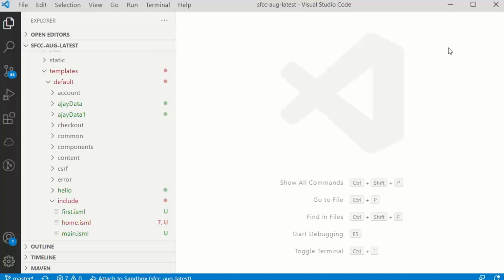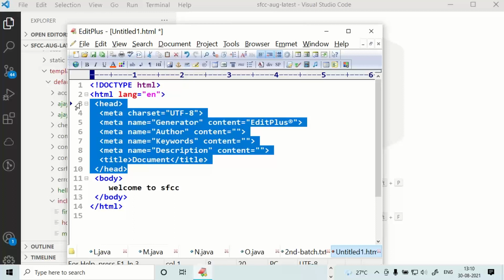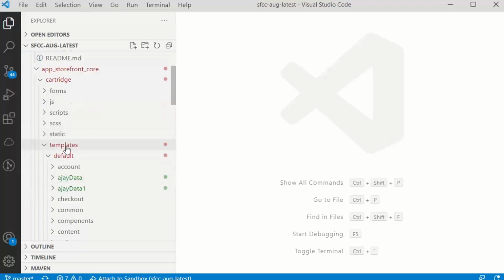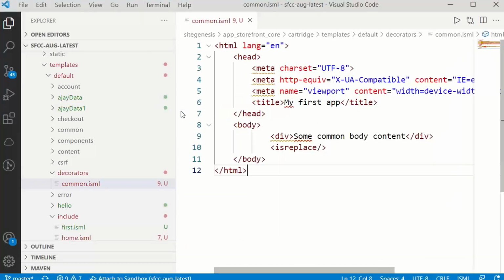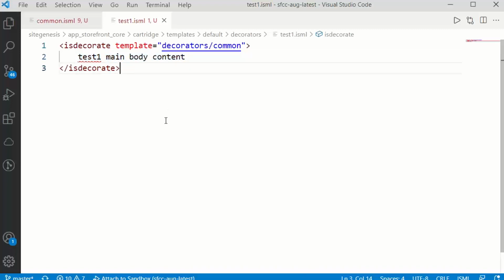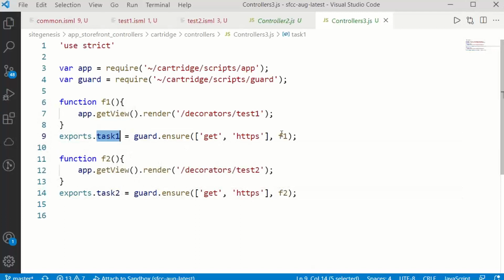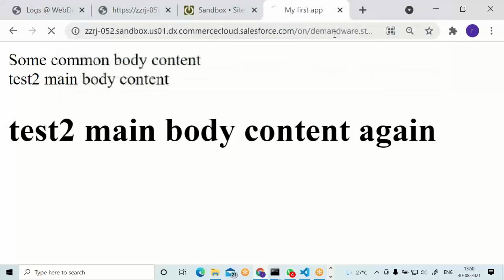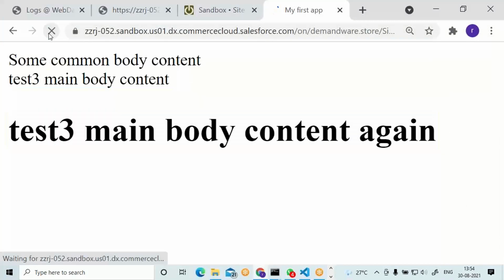sfcc session 10